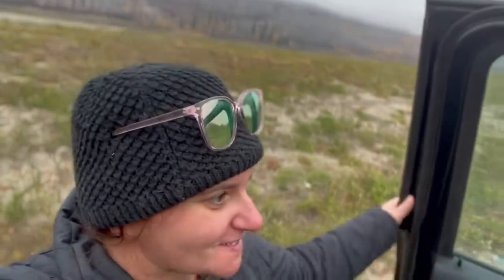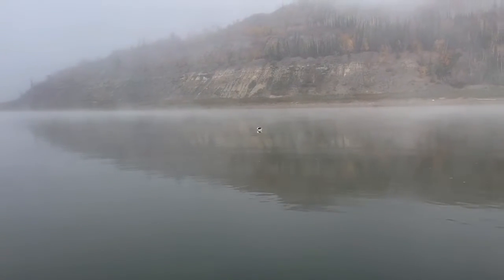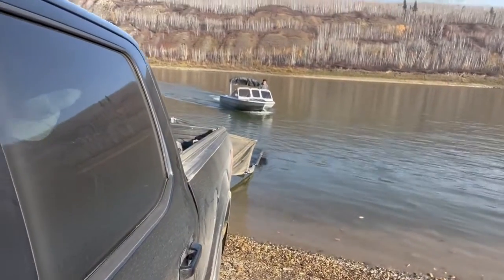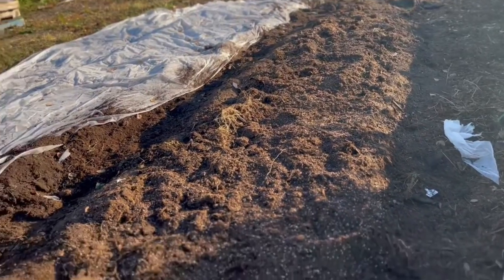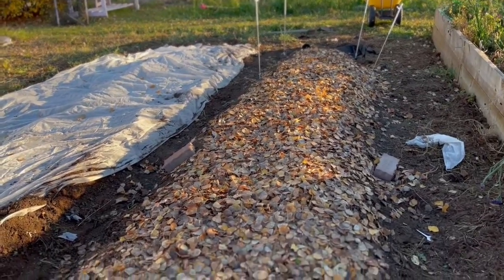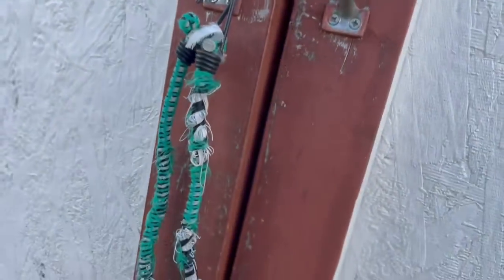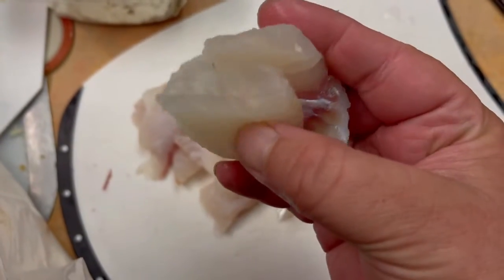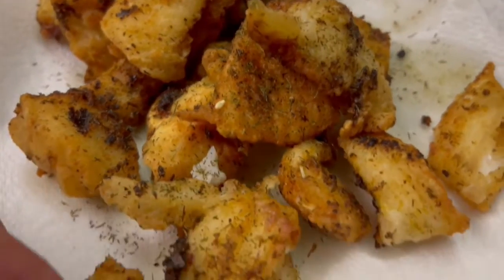Farm vlog. River Adventure, amending depleted soil, & cooking some supper.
In this video we go on a river adventure, cook some fish, feed some chickens, cook some dinner and amend depleted soil. Warning, graphic content.